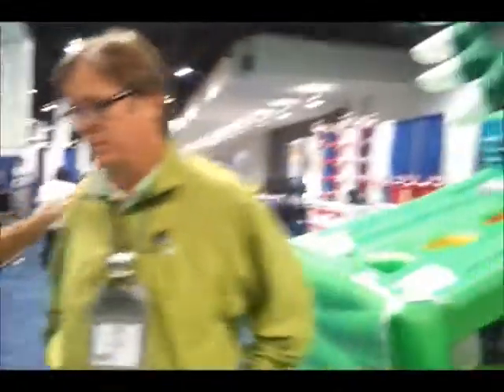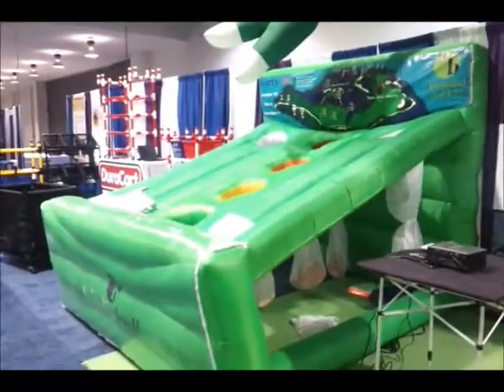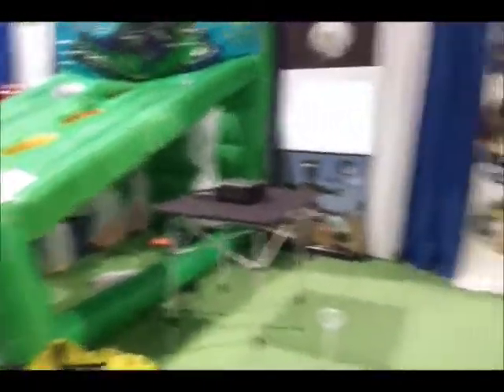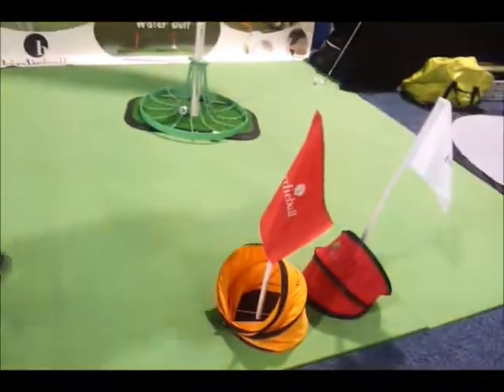BirdieBall in Parks and Rec. / Chicago Ridge Park Interview NRPA Golf 2.0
Chicago Ridge Park Interview NRPA Golf 2.0